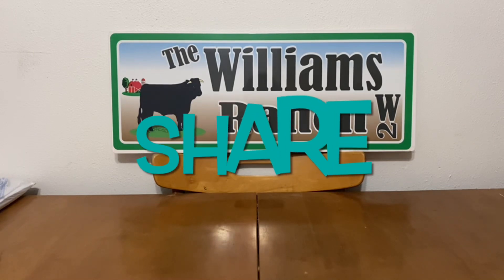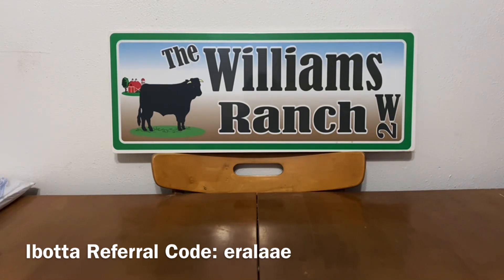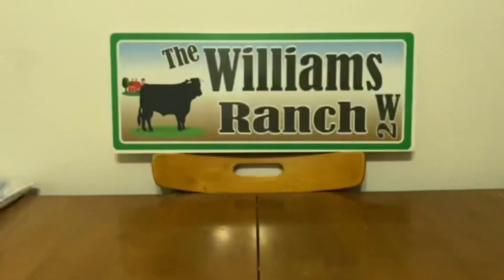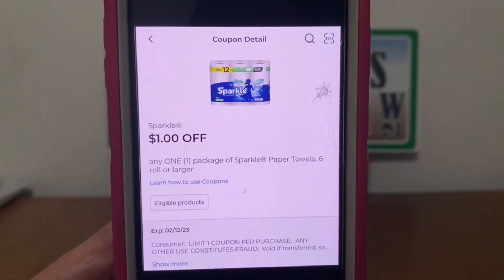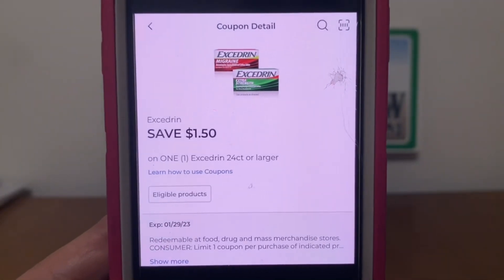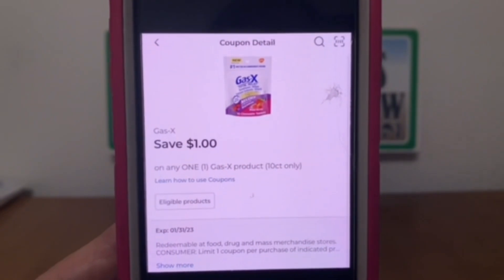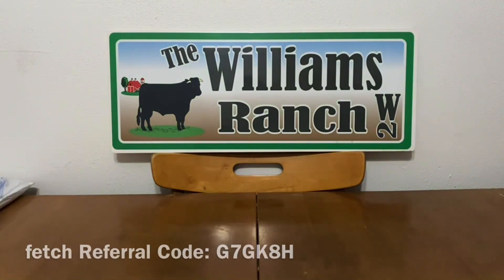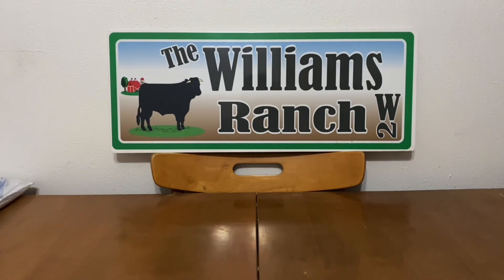2023#3🔥Dollar General Couponing🤑Most Definitely Clip These Digital Coupons‼️Must Watch👀👀